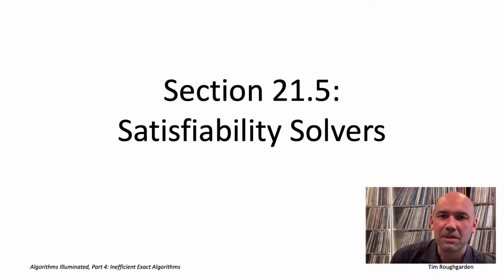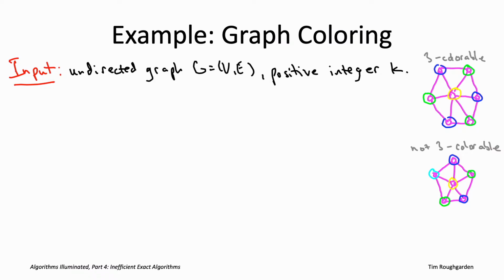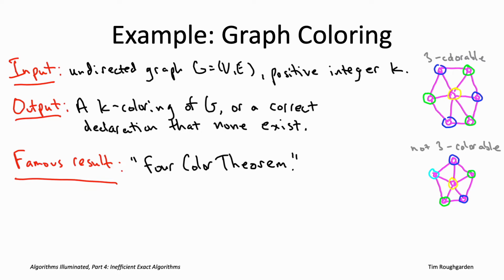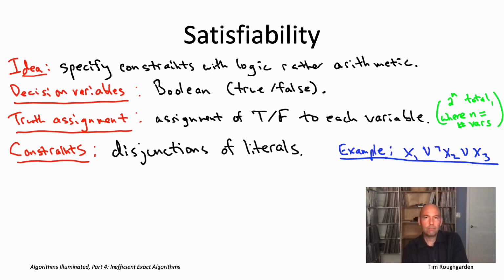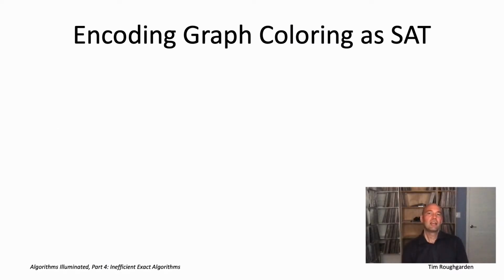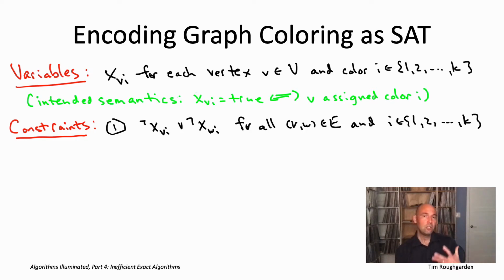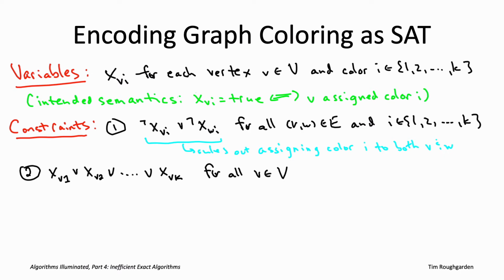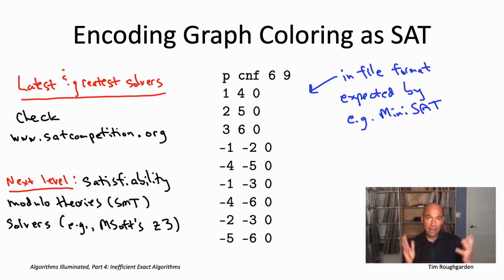Algorithms for NP-Hard Problems (Section 21.5: Satisfiability Solvers)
In many applications, the primary goal is to figure out whether a feasible solution exists (and if so, to find some such solution), rather than to optimize a numerical objective function. Problems of this type can often be cast as satisfiability (SAT) problems. Whenever you’re faced with an NP-hard problem that you can encode efficiently as a SAT problem, throwing a SAT solver at it is probably worth a shot.
Accompanies the book Algorithms Illuminated, Part 4: Algorithms for NP-Hard Problems